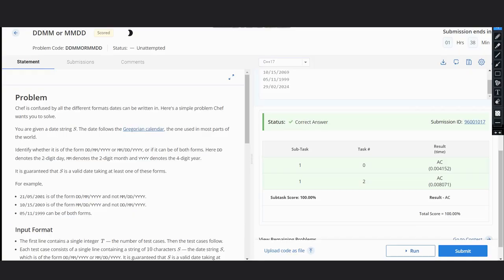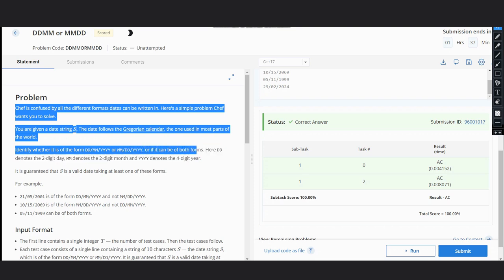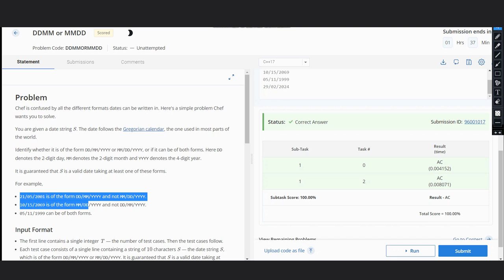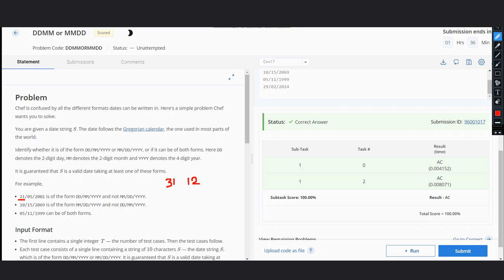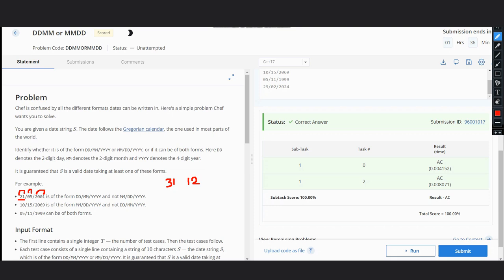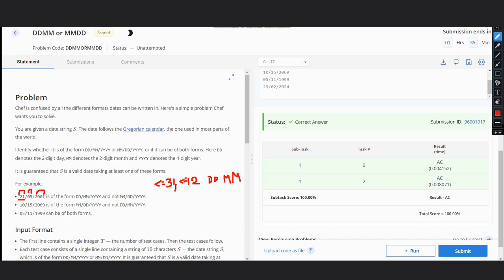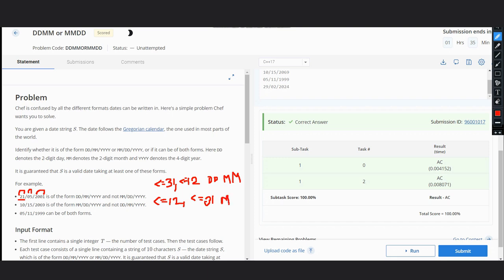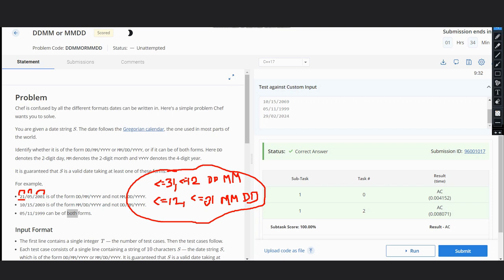DDMM or MMDD | DDMMOR | STARTERS 89 Codechef | Full Solution